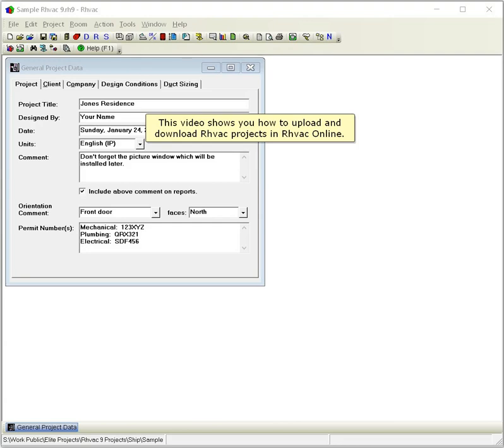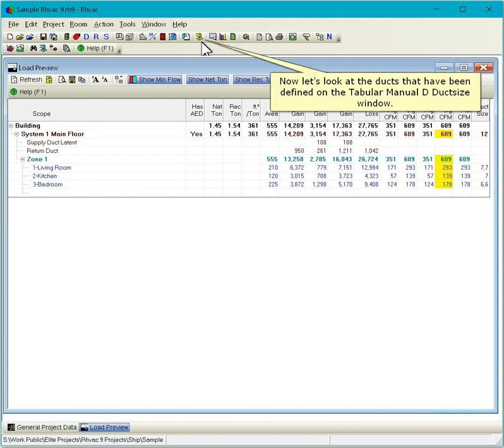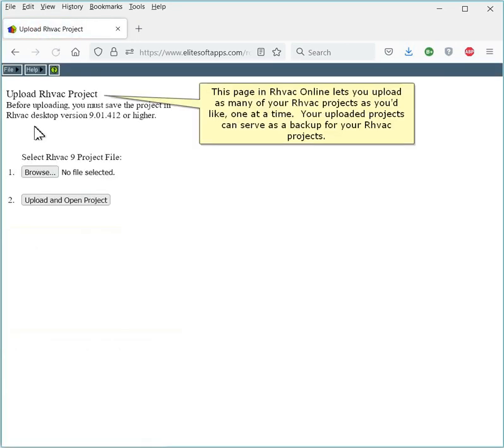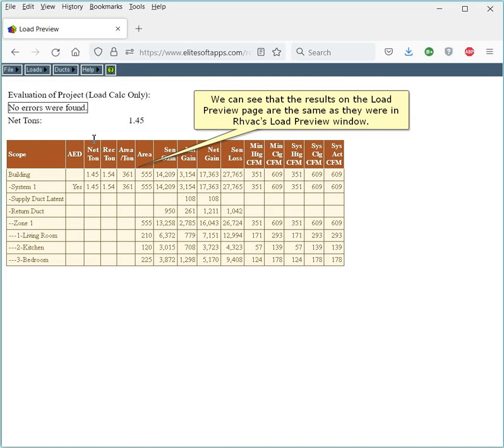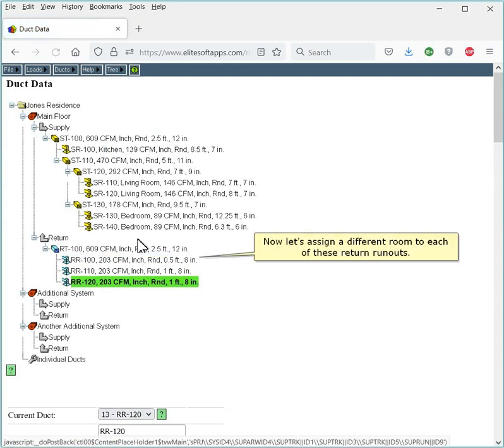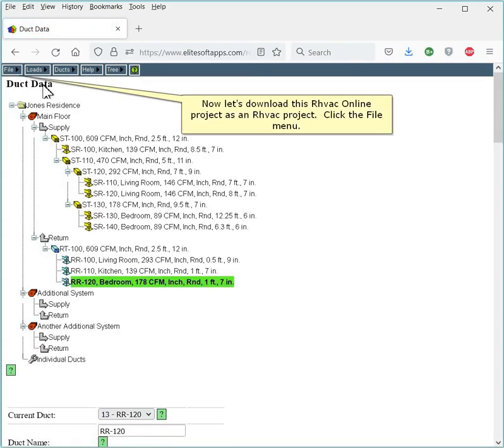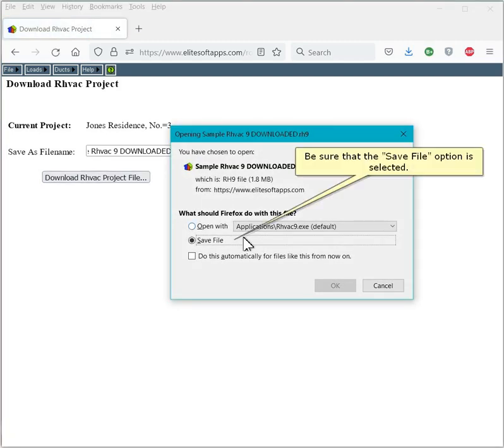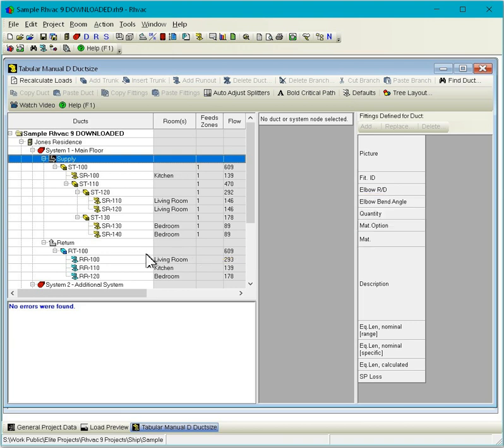Elite Software Rhvac for ACCA Manual J, D, and S Calculations - Uploading and Downloading Projects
This video explains how to use the project file Upload and Download features of Rhvac Online.